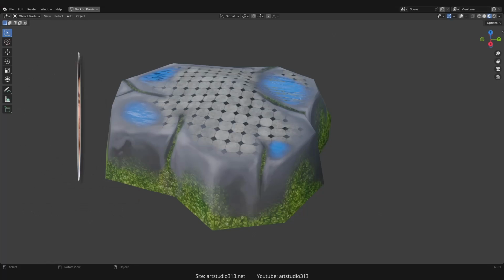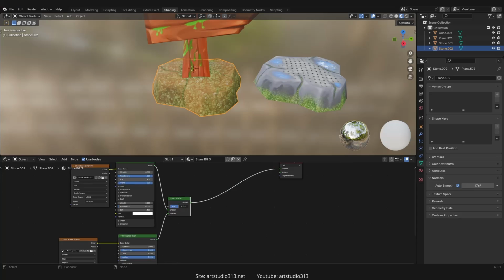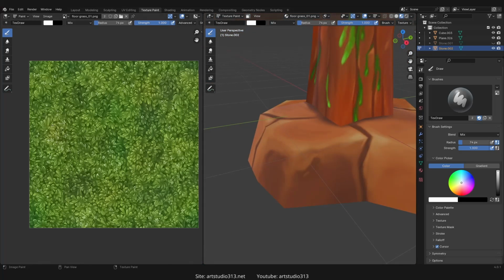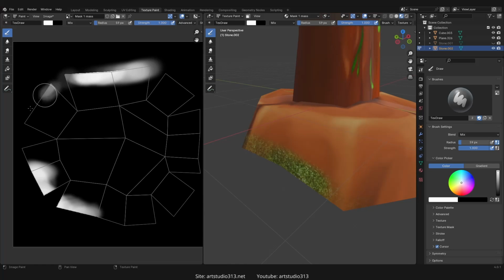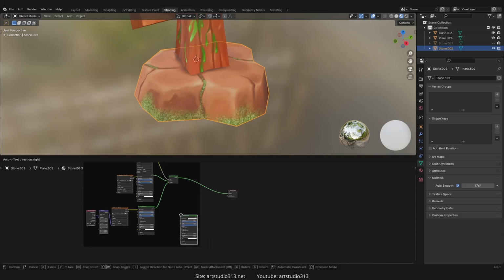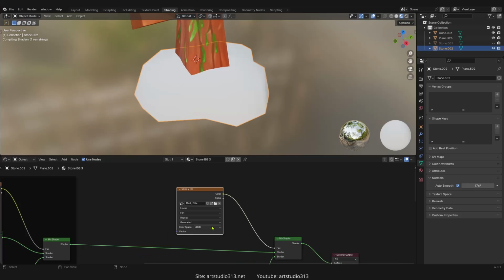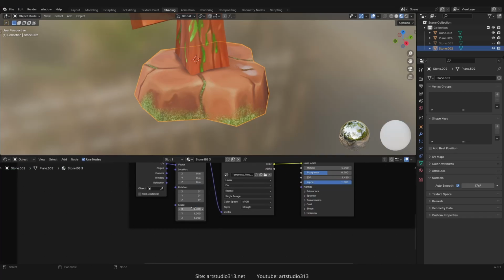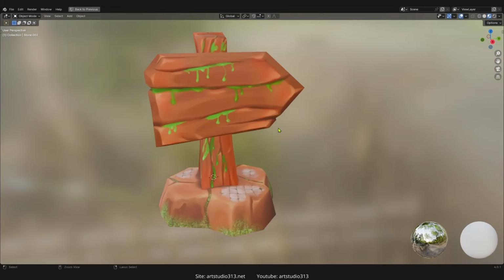Paint multiple layers on one model - Blender Tutorial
Explore my structured Blender courses and start building real skills:

🎓 My Courses

Warm regards,

Morteza Ebrahimi
Artstudio313